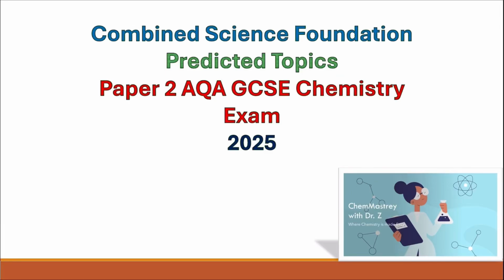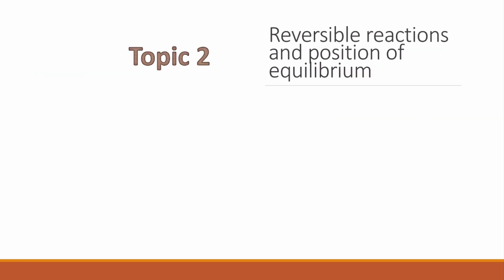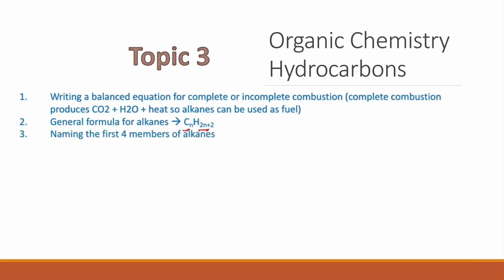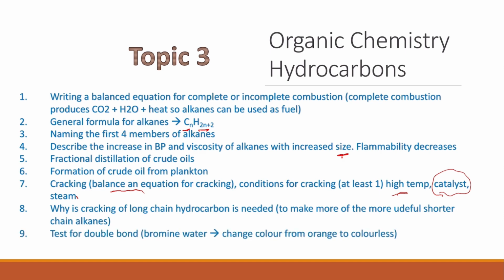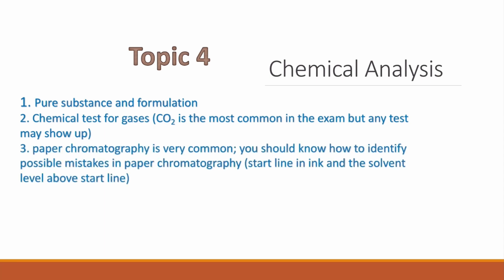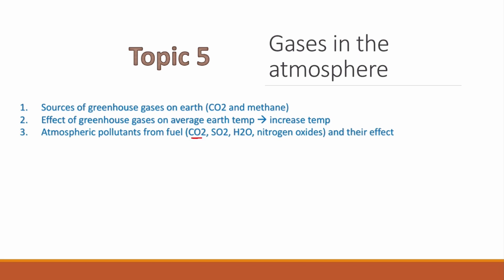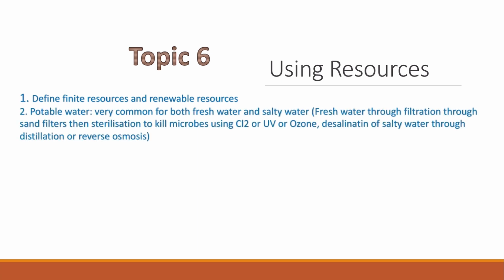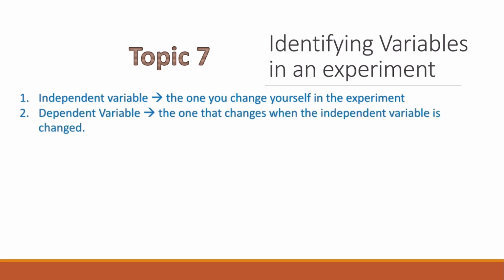Combined science foundation AQA GCSE Chemistry paper 2predicted topics 2025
Predicted topics for Combined science foundation AQA GCSE chemistry paper 2 exam 2025